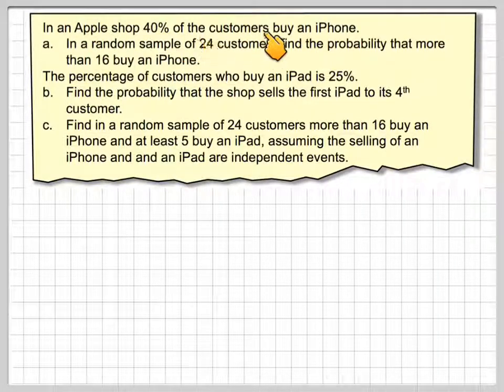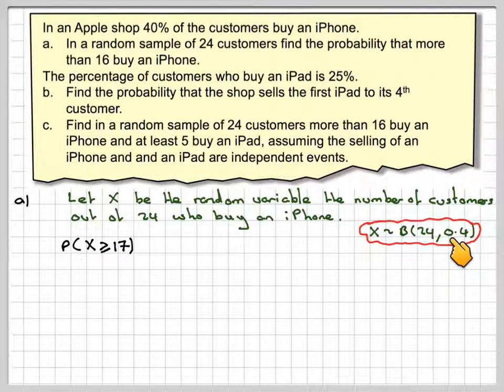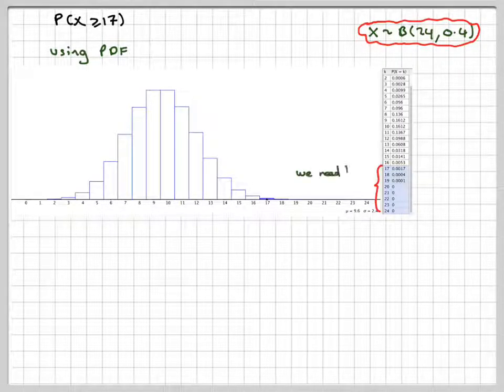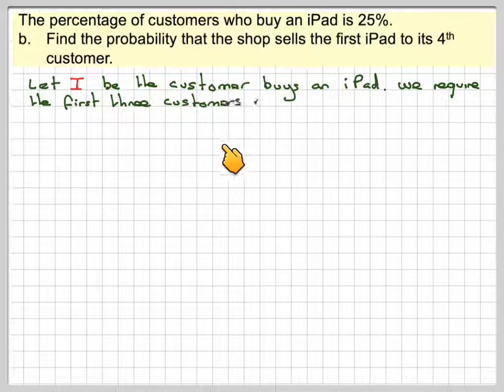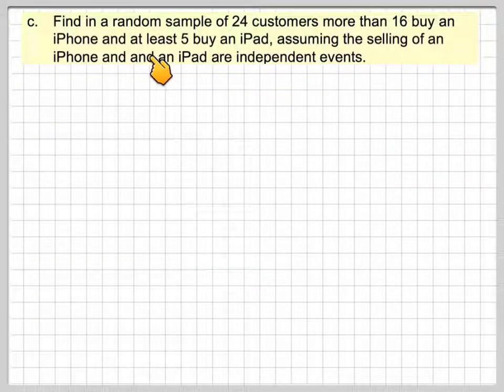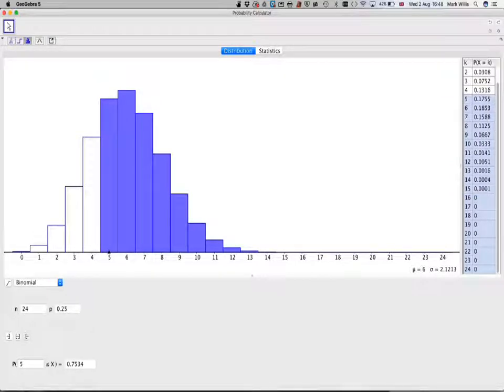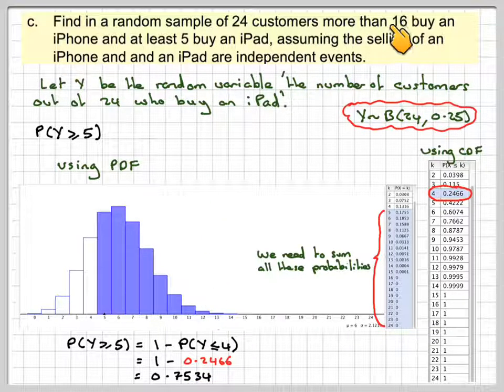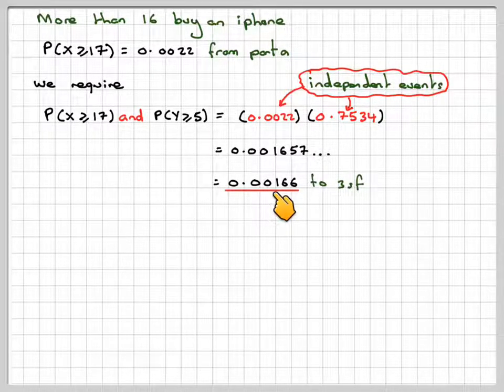Using binomial probabilities to calculate the probability of buying a smart phone and a tablet